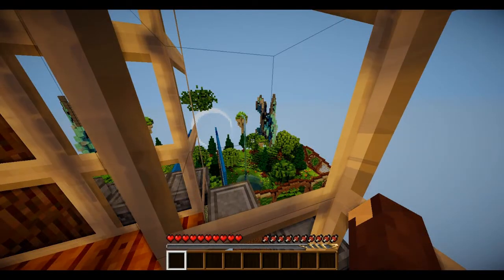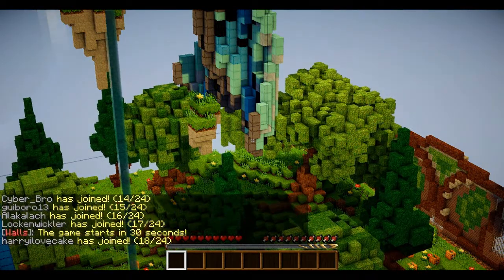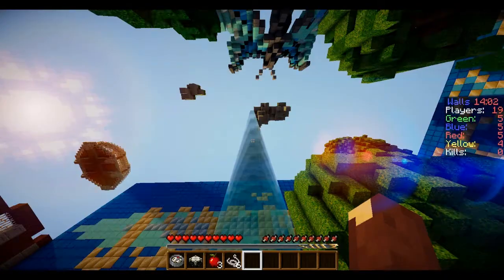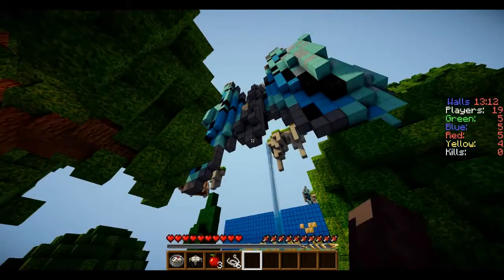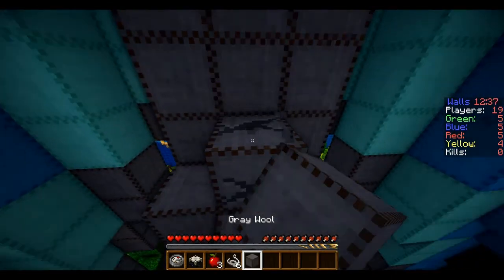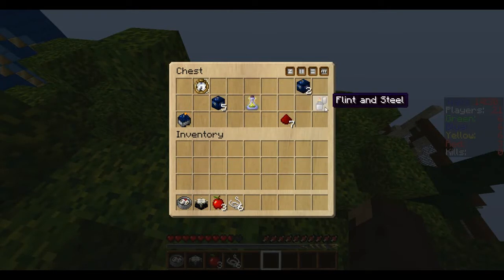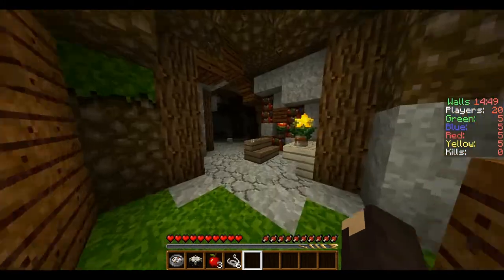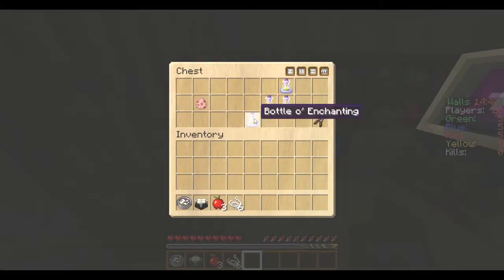Rokku's Guide to TheWalls - Fantasy